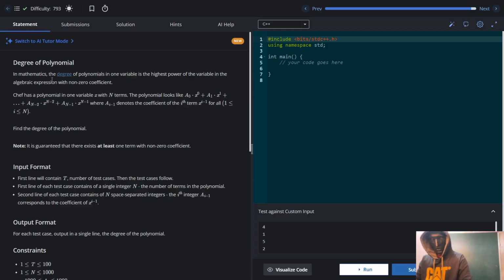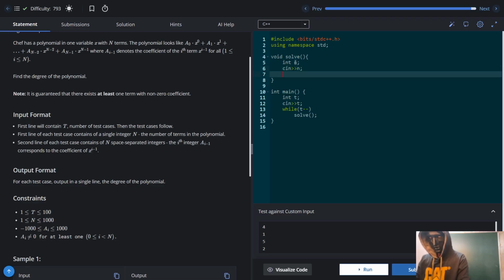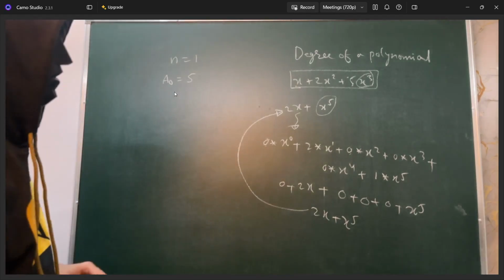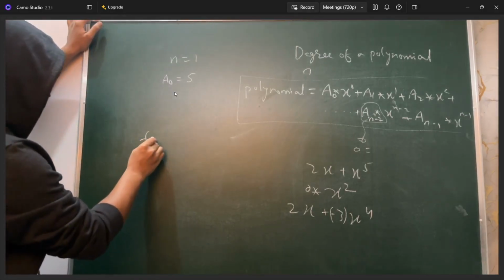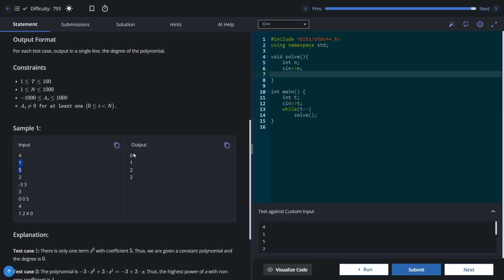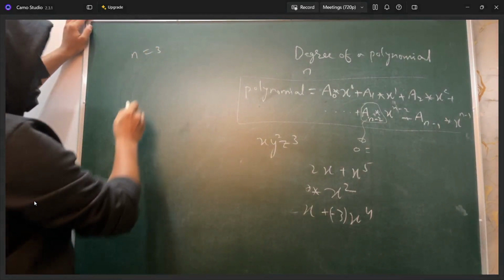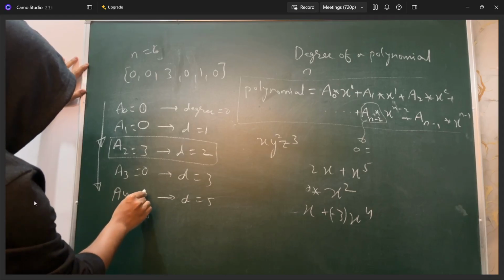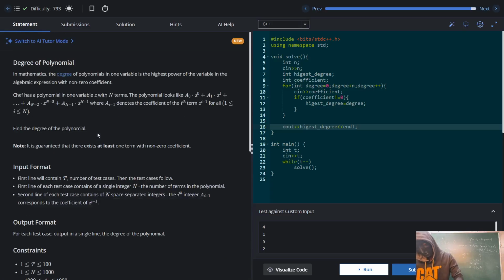88. Degree of Polynomial | CodeChef Solution Explained | Beginner Friendly DSA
In this video, we solve the CodeChef problem “Degree of Polynomial” step by step. 🚀
We cover:

Breaking down the logic clearly
Writing clean, optimized C++ code
Explaining test cases and outputs

This video is perfect for beginners who want to improve problem-solving skills in DSA, competitive programming, and CodeChef contests.

⏱️ Timestamps:
00:00 Introduction & Problem Statement
01:32 Problem Understanding
03:45 Approach & Logic
06:12 Code Implementation in C++
08:35 Test Cases & Output
09:20 Conclusion